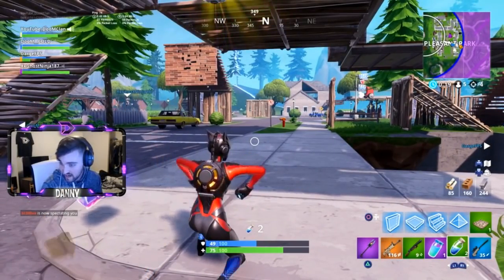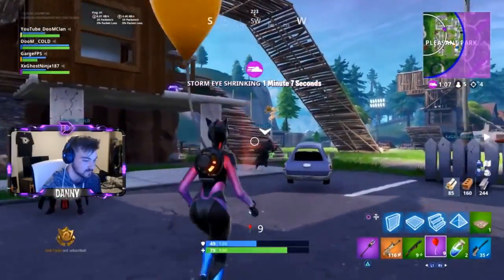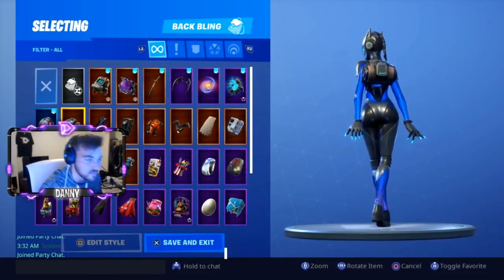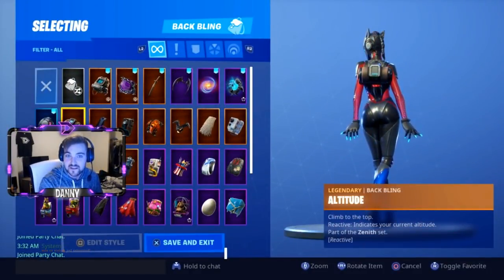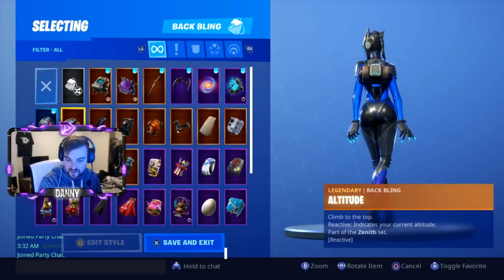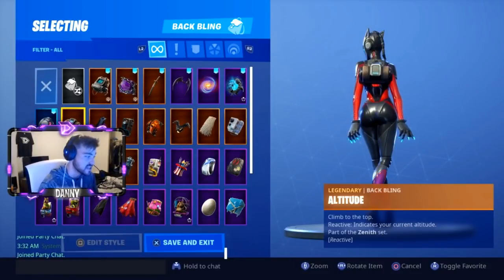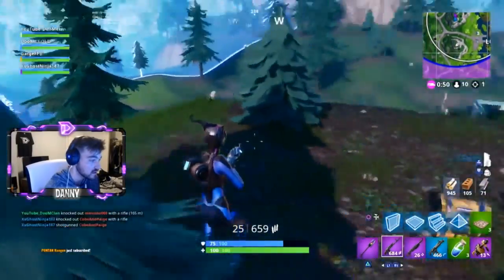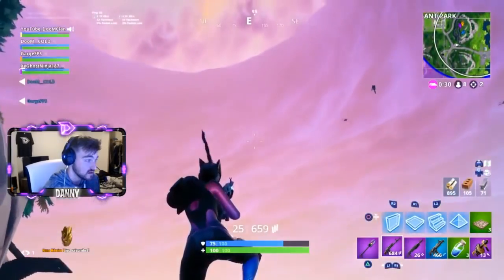NEW "ALTITUDE" BACK BLING UNLOCKED! Stage 5 Zenith Back Bling Gameplay Fortnite Season 7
NEW "ALTITUDE" BACK BLING UNLOCKED!  Lynx Stage 5  "Altitude Back Bling" Gameplay Fortnite Season 7

REAL Life "Chug Jugs" + MORE!

⚡️ IMPROVE YOUR AIM! ⚡️